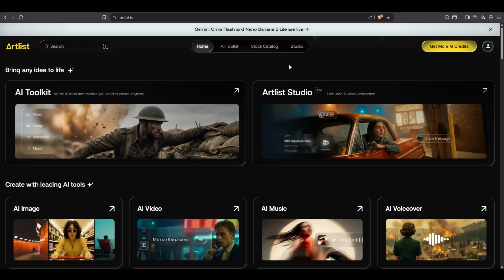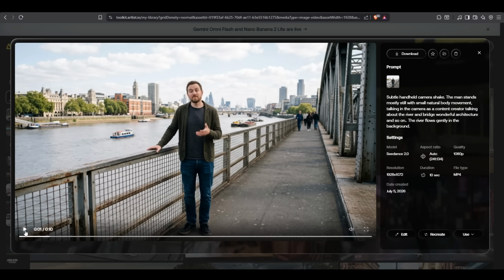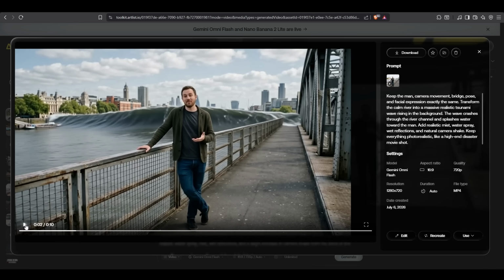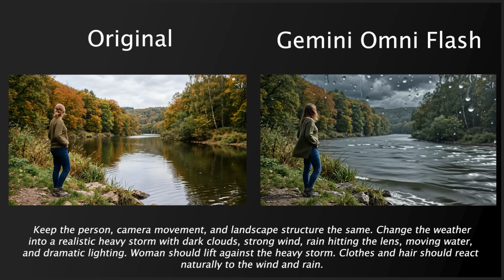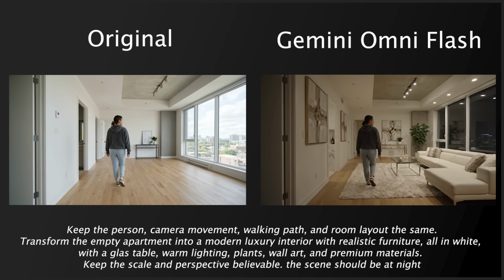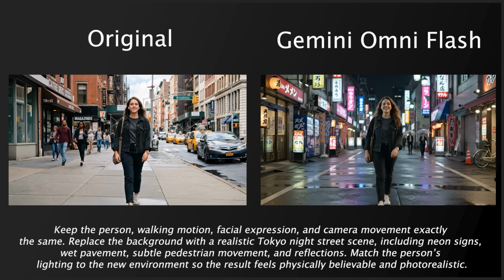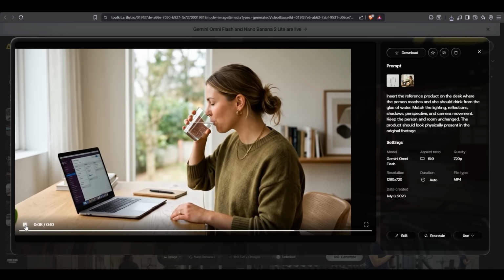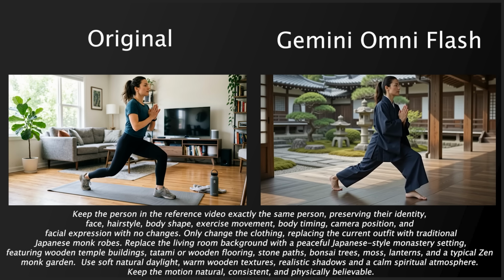Artlist – Gemini Omni Flash: Realistic AI Video Editing from Existing Footage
Today we are testing Gemini Omni Flash inside Artlist.

This is not only about generating new AI videos from text. The more interesting part is editing existing footage: changing backgrounds, replacing clothing, adding cinematic effects, inserting objects from reference images, and transforming a normal real-life clip into something that looks much bigger.

In this video, I test practical video-to-video workflows with Gemini Omni Flash. I upload real footage, describe the change I want, and check how well the model keeps the original motion, camera movement, facial expression, lighting, and scene structure.

The goal is to see how useful this can be for creators, filmmakers, product videos, fashion content, social media ads, travel clips, and realistic VFX-style edits without a traditional production setup.

I also test reference images, so objects, products, outfits, props, or visual details can be added into the video while keeping the rest of the clip consistent.

Intro 00:00
Overview 00:32
Generating Footage 01:12
Adding Effects 01:43
Scene Changes 02:52
Use Image References 04:19
Change Multiple Details 05:10
Outro 05:53